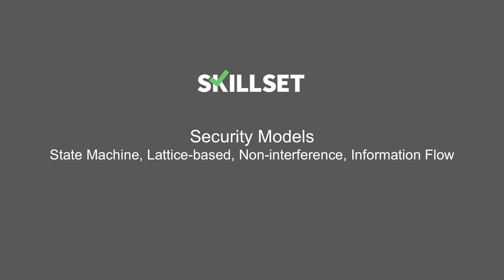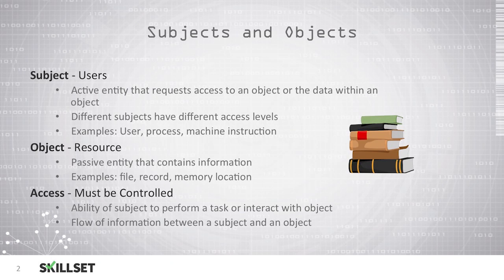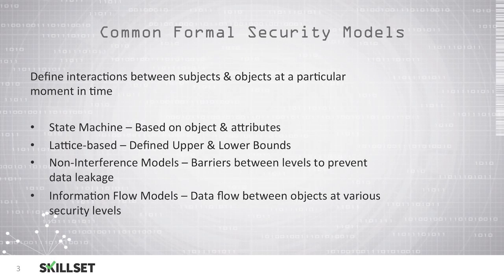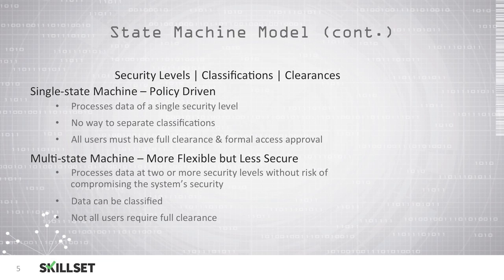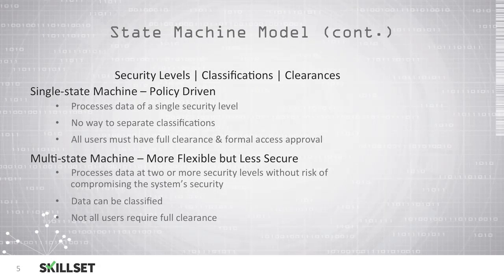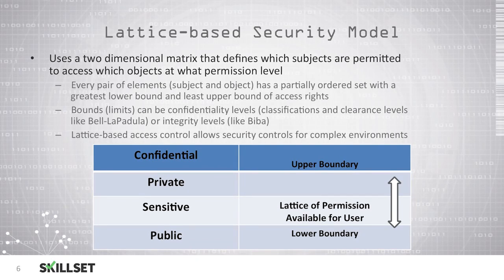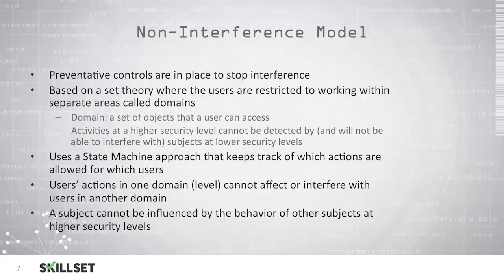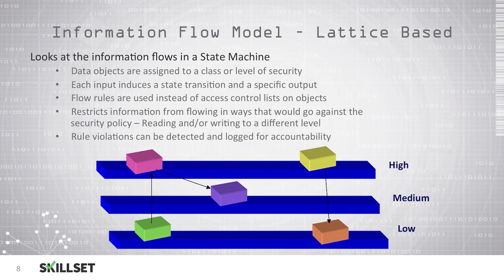Security Models Pt. 2 - State Machine, Lattice-based information flow (CISSP Free by Skillset.com)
This Security Models training video contains state machine, lattice-based, and non-interference information flow. It is part of the CISSP FREE training course from Skillset.com

Topic: State Machine, Lattice-based, non-interference, information flow
Skill: Security Models
Skillset: Security Engineering
Certification: CISSP